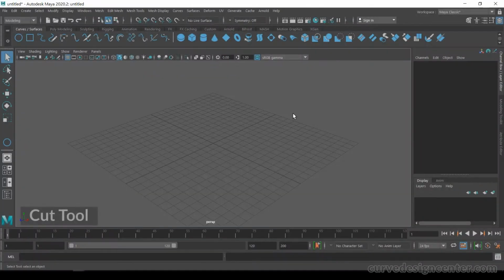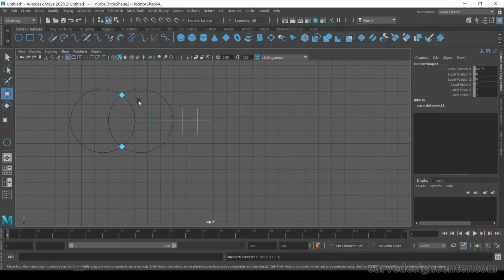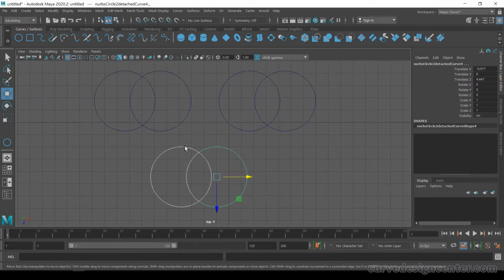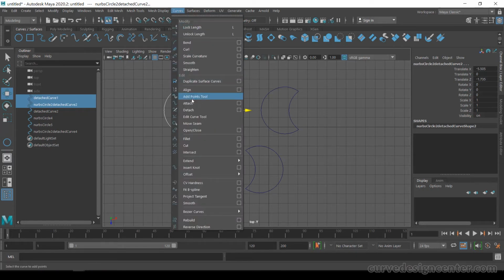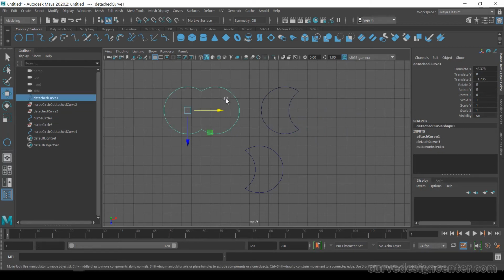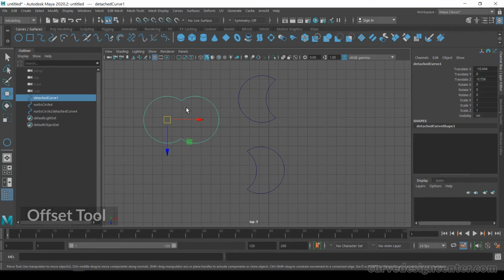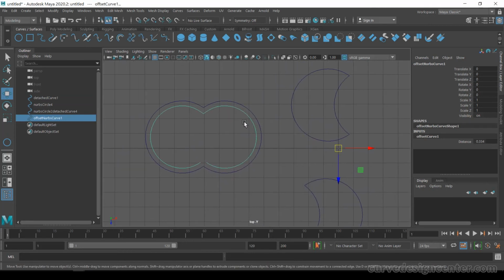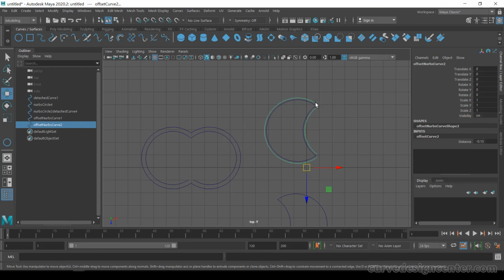Maya 2020.2 NURBS Modeling Techniques: Cut, Intersect and Offset Tool